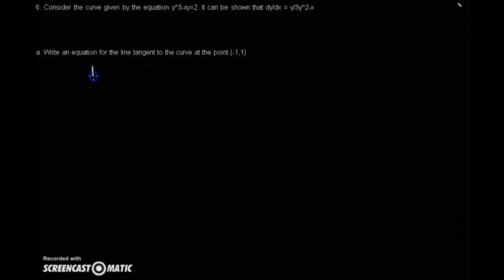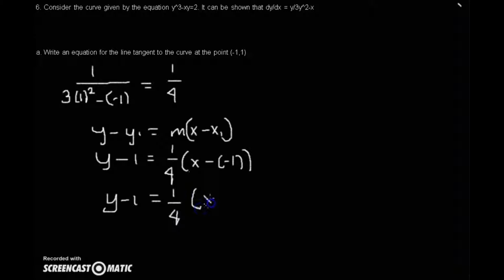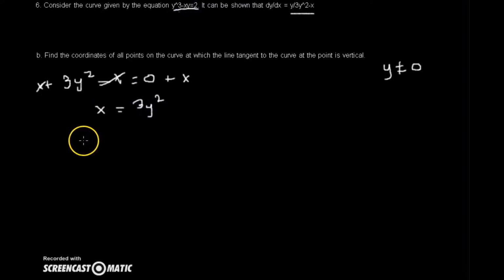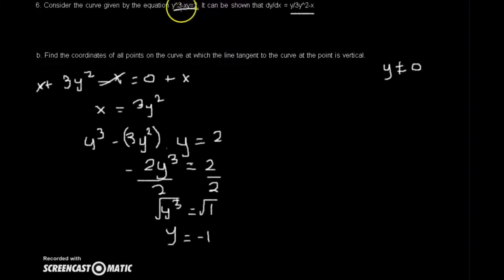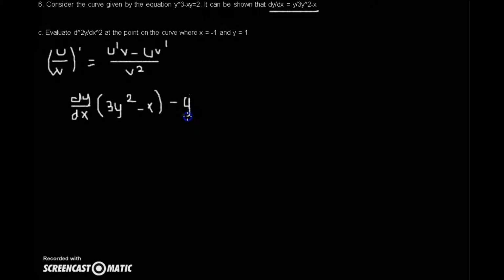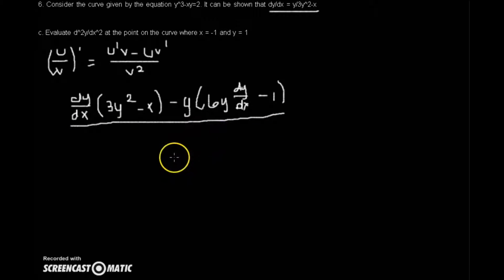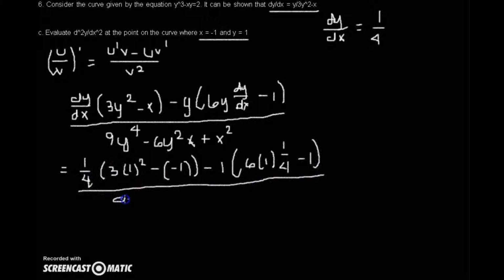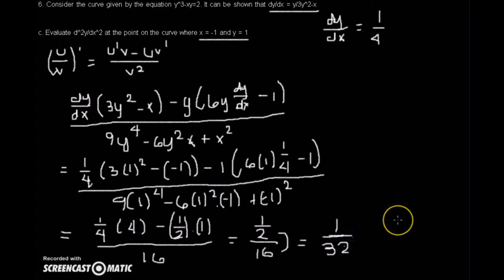AP Cal Vid